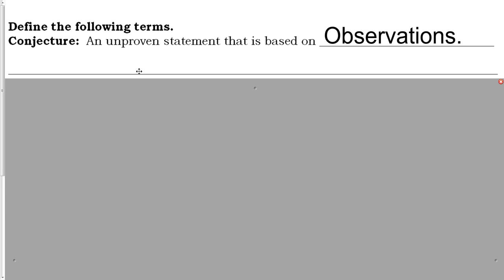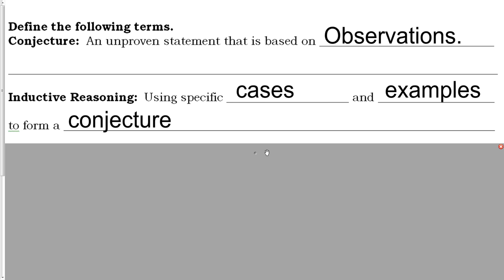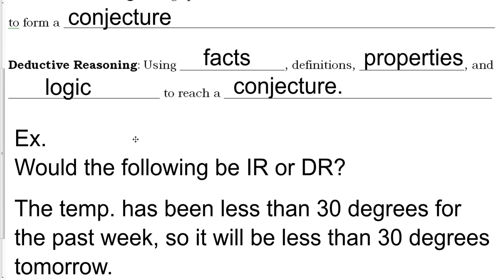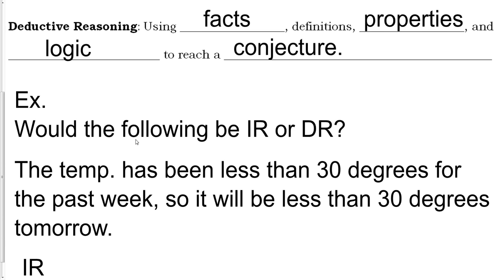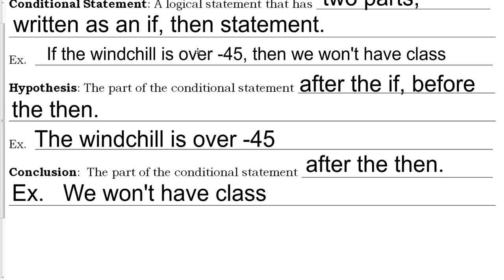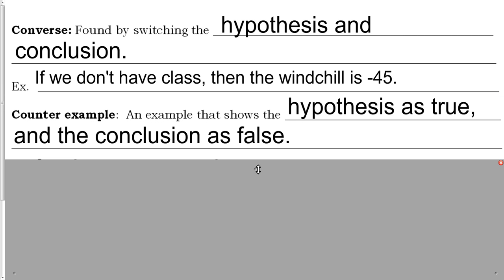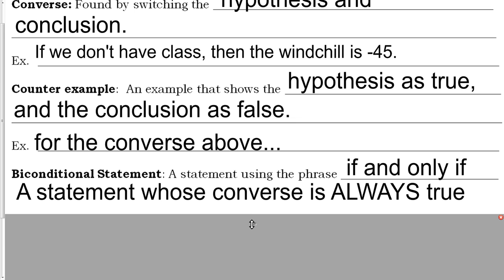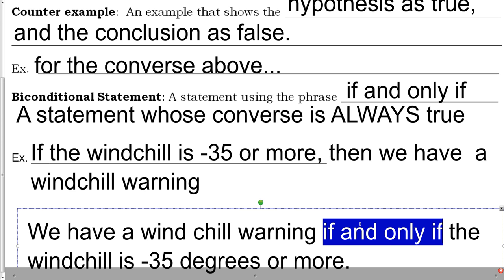Chapter 2 Notes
Video on vocab from Chapter 2.